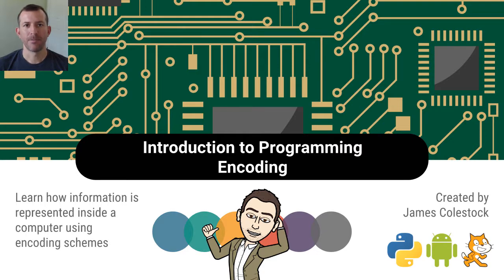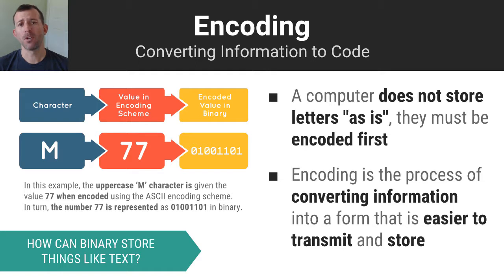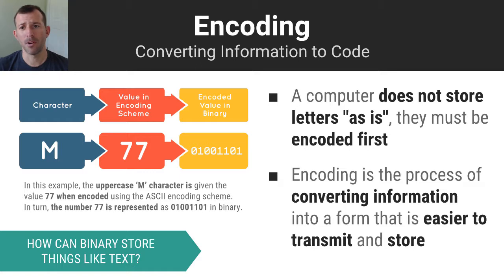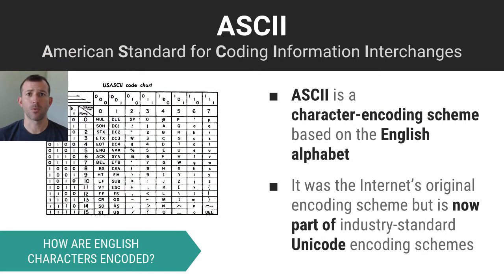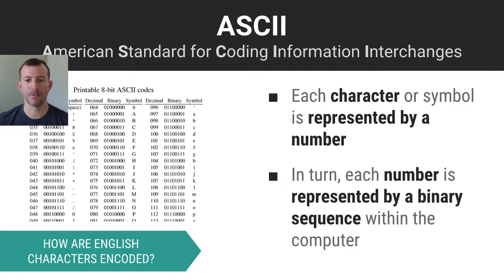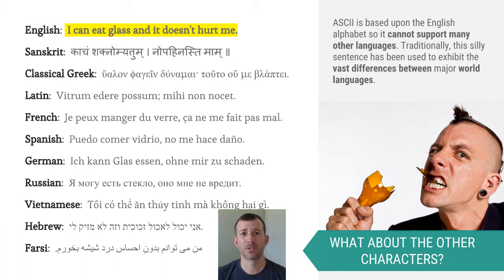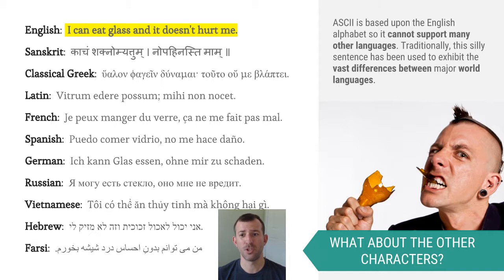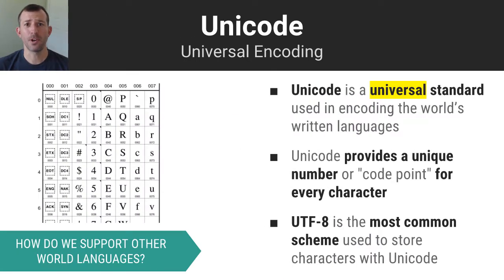Encoding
Learn how information is represented inside a computer using encoding schemes